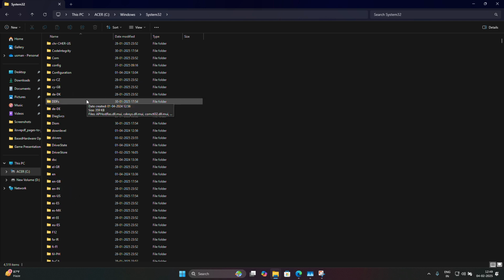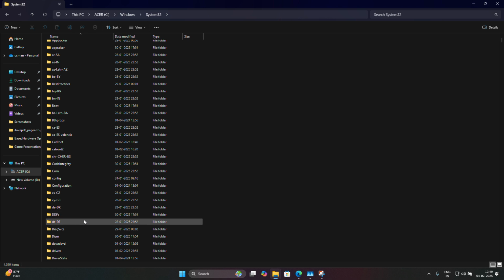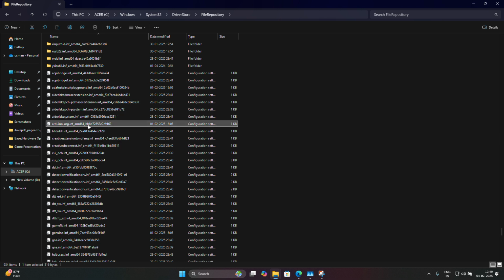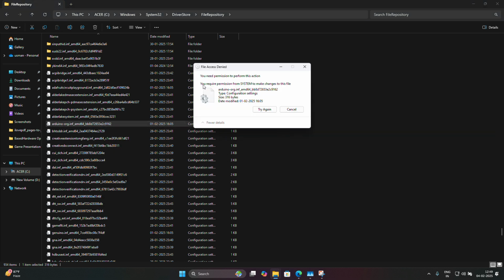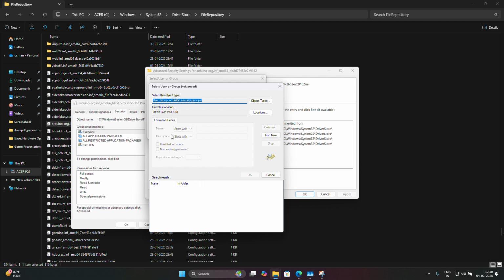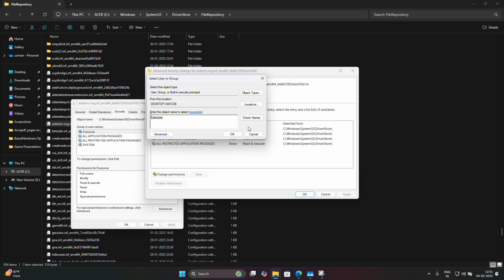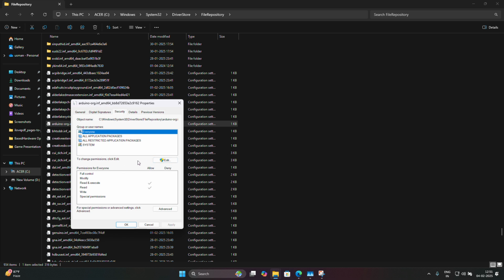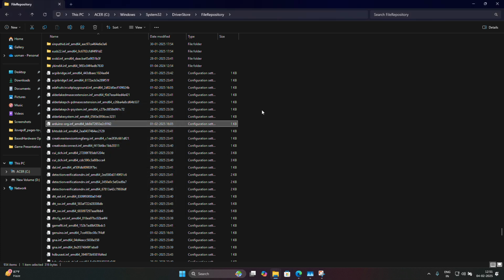you require permission from SYSTEM to make changes to this file PROBLEM SOLVED!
How to Fix "You Require Permission from SYSTEM to Make Changes to This File" – Step-by-Step Guide

Are you encountering the frustrating error message, "You require permission from SYSTEM to make changes to this file", when trying to modify or delete a file on your Windows system? This issue can be a significant roadblock, especially when managing critical files or performing system maintenance.

In this comprehensive video, I provide a detailed, step-by-step guide to help you resolve this permission issue effectively. Whether you're a tech enthusiast, an IT professional, or someone looking to troubleshoot this problem on your own, this tutorial is designed to walk you through the process with clarity and precision.

### Key Topics Covered in This Video:
        1. Understanding the "SYSTEM" permission error and its causes.
        2. Step-by-step instructions to gain the necessary permissions.
        3. How to safely modify or delete files without compromising your system.
        4. Best practices to avoid common pitfalls and ensure system stability.

⚠️Proceed with Caution ⚠️
- Always double or triple-check the files you intend to modify or delete.
- Deleting or altering critical system files required by the Windows operating system can lead to system crashes, data loss, or even render your system inoperable.
- Ensure that the files you are working with are not essential to the functioning of Windows or its drivers.

By following this guide, you agree to take full responsibility for any actions taken on your system. If you are unsure or uncomfortable performing these steps, consider consulting a professional technician.